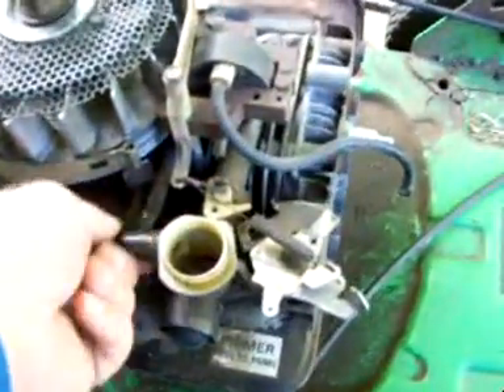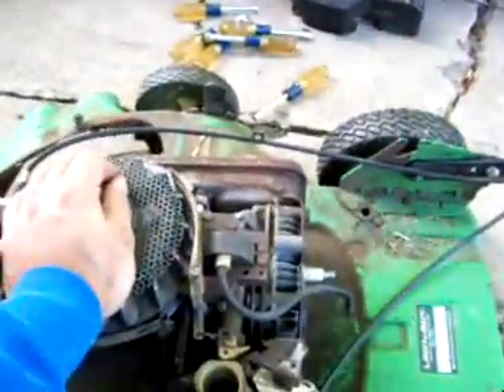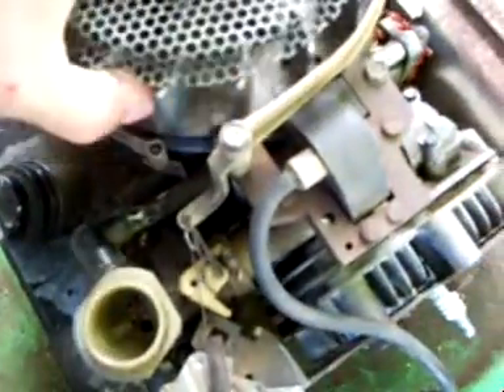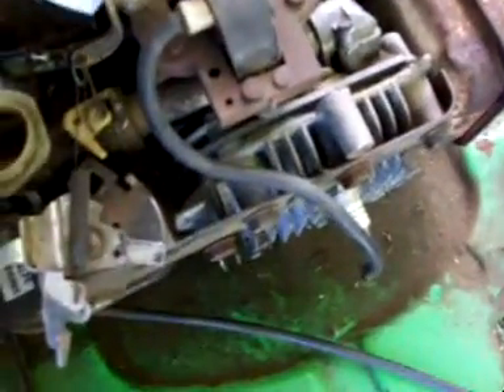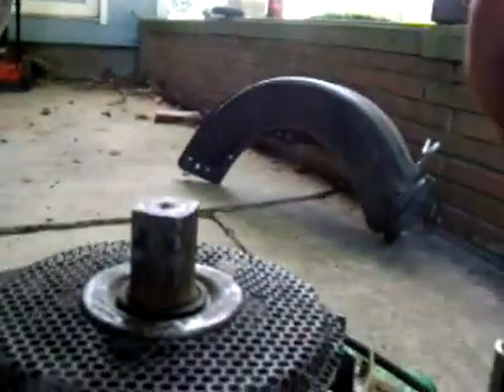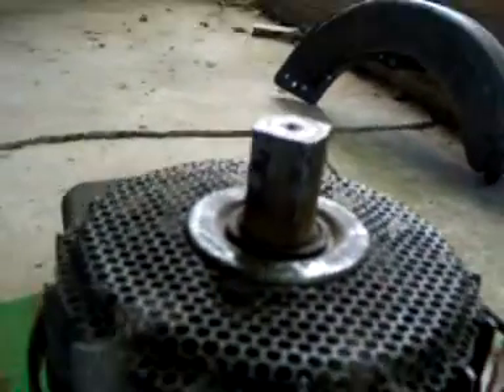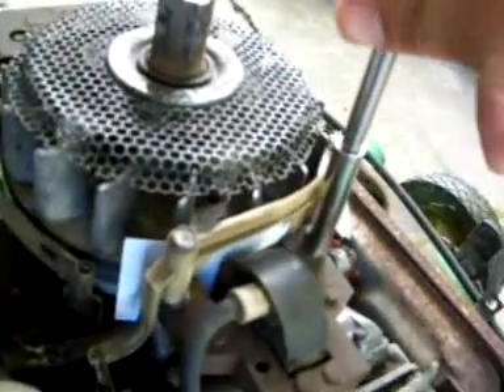Setting The Ignition Coil Gap On a Briggs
Just a quick video on how I set the coil gap on small engines.